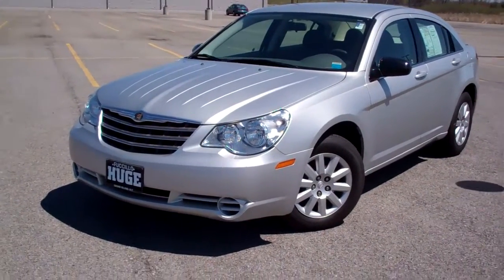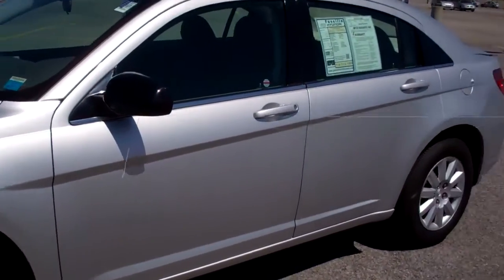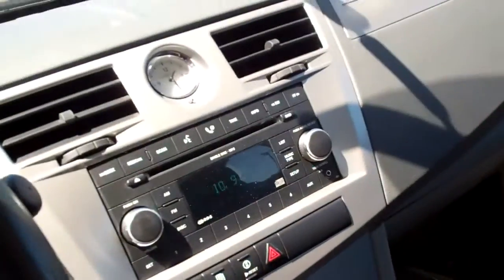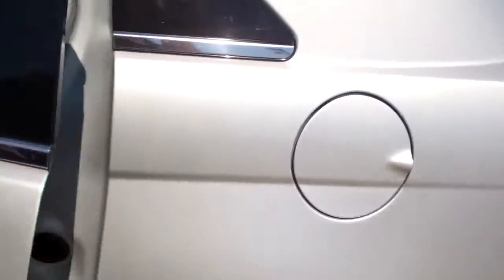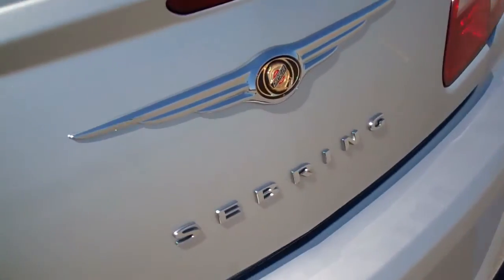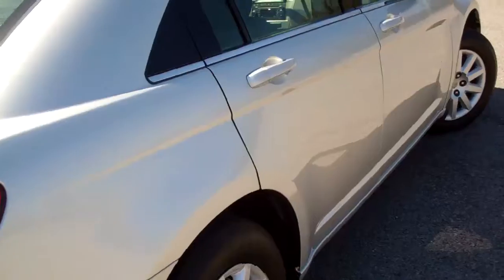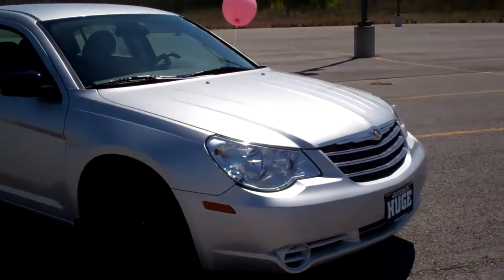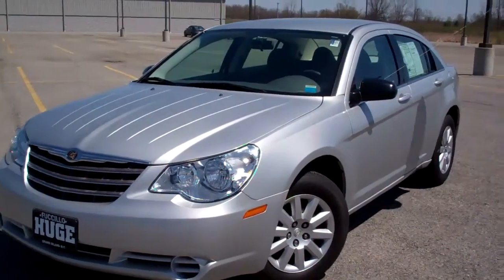9839A - 2007 Chrysler Sebring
This is a video presentation of our 2007 Chrysler Sebring  stock # 9839a